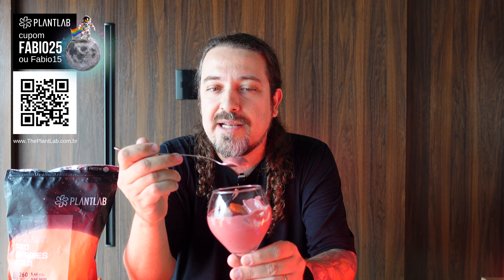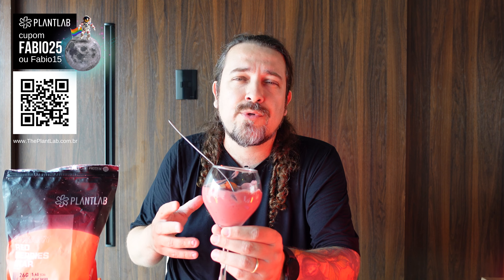Promoção relâmpago e um aviso para quem gosta das proteínas Plantlab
(30 disponíveis apenas)

💚 Apoie o canal com qualquer valor fazendo um Pix. Pode ser R$ 0,01 (sério!)